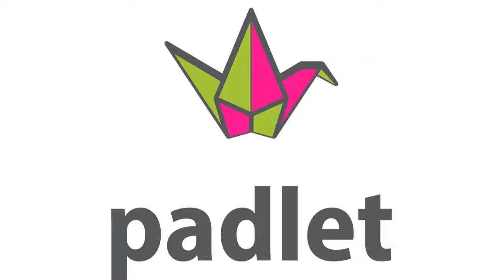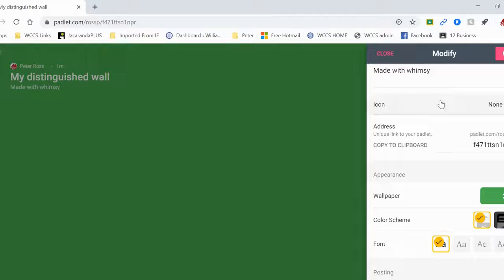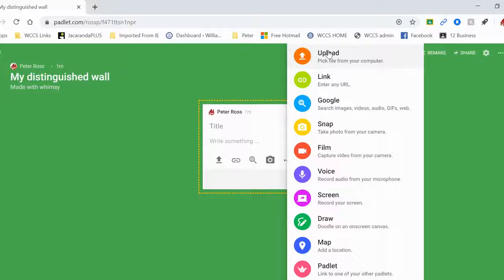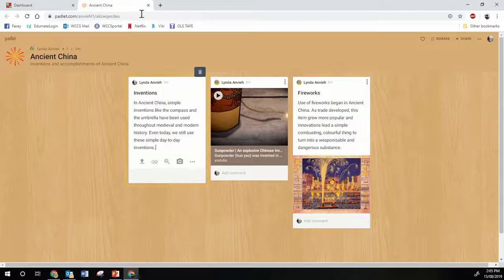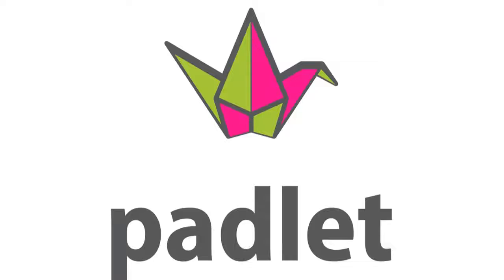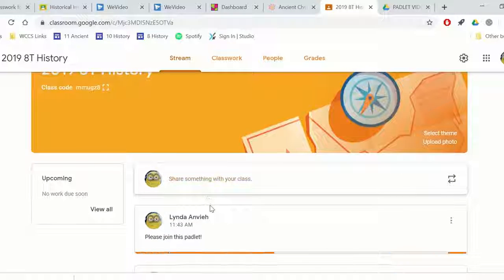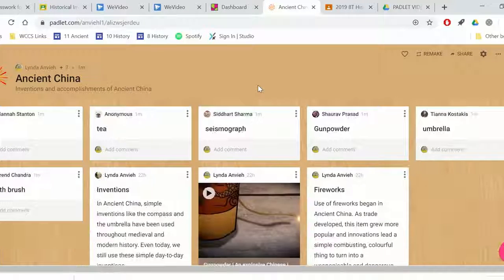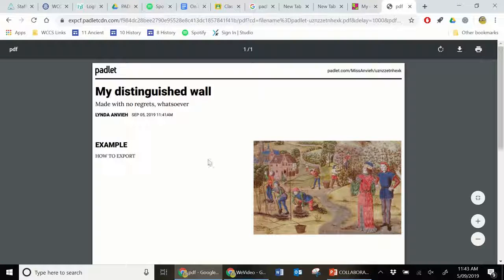WCCS Classroom Collaboration Padlet Tutorial